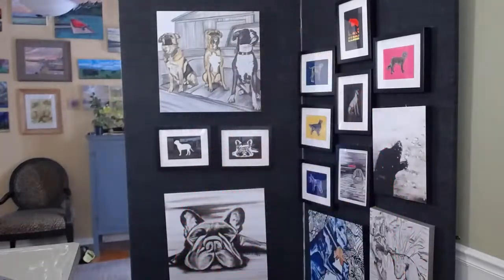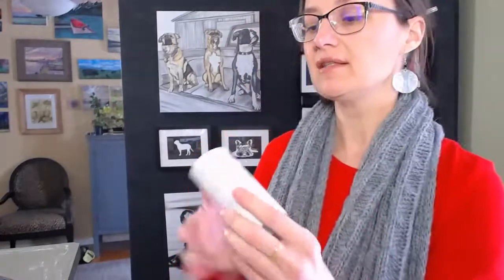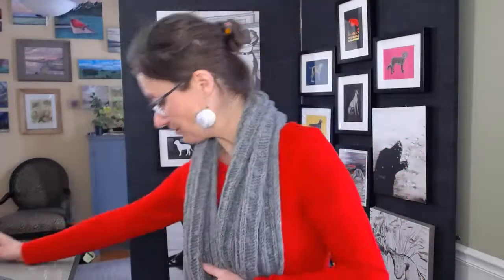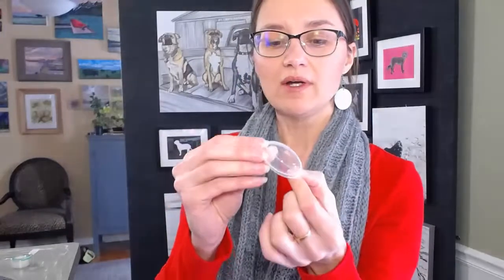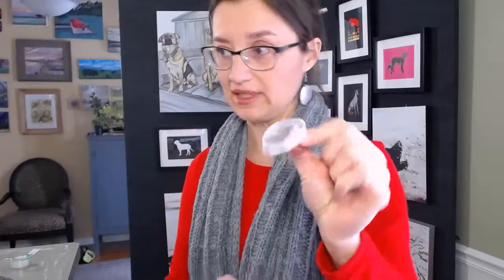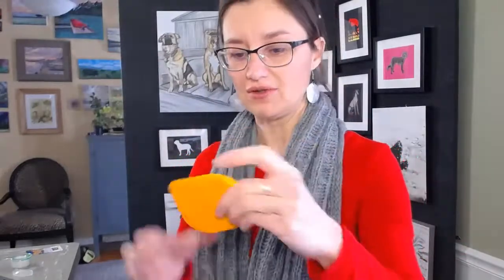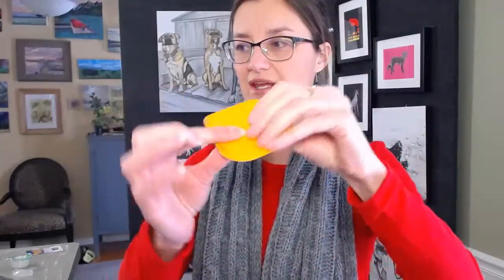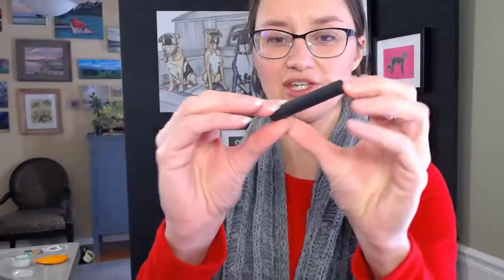10 Painting Tool Alternatives I Use from Around the House to Add Design Features to My Oil Paintings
10 things from around the house that I use as painting tools to create interesting layers and textures in my paintings.
1.Tools for making perfect rings in many different sizes
2. This tool is great for stamping small circles with a little grain/texture
3. This is something everyone has and can be used for circles in a stamp form, or dragged through paint either on its side or on the end to create different effects.
4. This easy to find, inexpensive item is great for when you need to make perfectly straight edges
5. This item is great for making oval shapes
6. This item is great for making straight lines and is a cheap alternative to a palette knife
7. This is another palette knife alternative, and something you might already have in your kitchen
8. If you have a dog, you might have this tool alternative that works great for making tiny rings that are less than a centimeter in diameter.
9. This item comes in many forms, and could be used to push and pull paint, or as a stencil
10. These items come in all shapes and sizes and make excellent stencils for when you are trying to create a repetitive, evenly spaced surface pattern of geometric shapes. and it's something you would normally just throw away!

Check out an example of an abstract I created using nothing more than bubble wrap and a cardboard paper towel roll